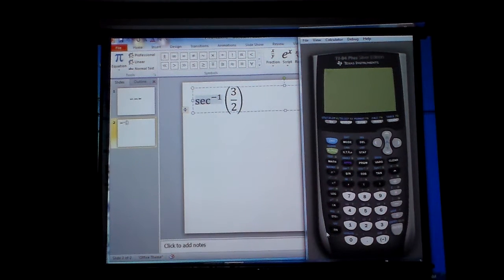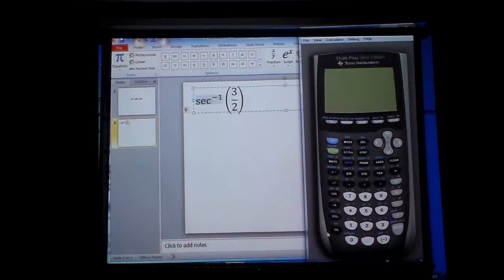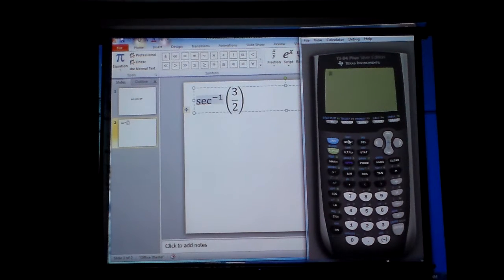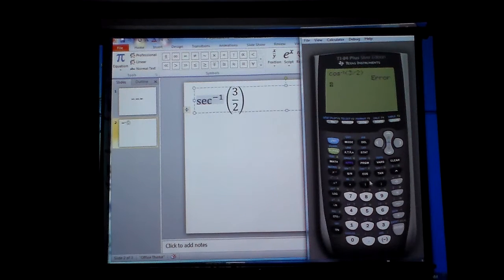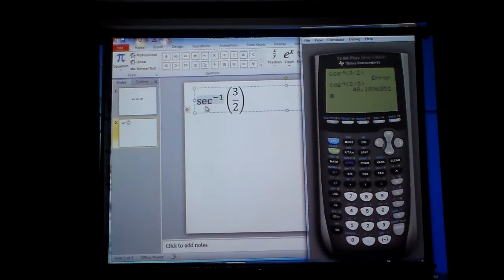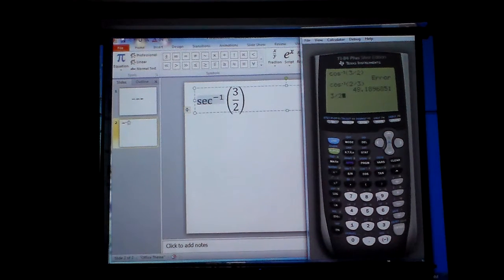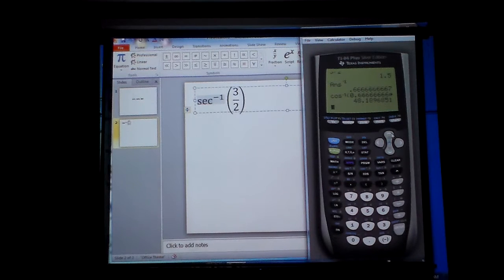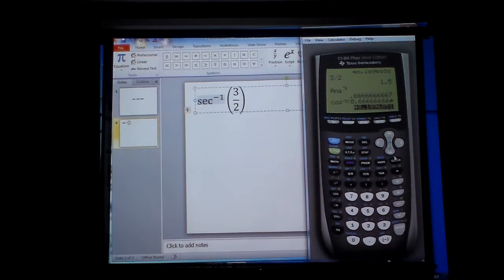arcsec using a calculator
How to find arcsec using a calculator.

If you would like a  more organized version of my videos go to my website goo.gl/r2xwSz and choose precalculus tab at the top of the page.